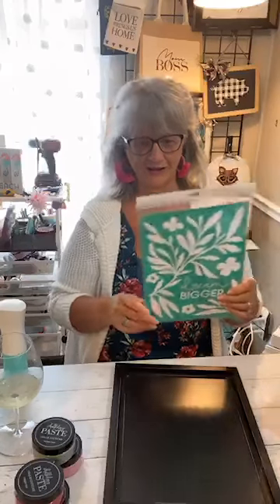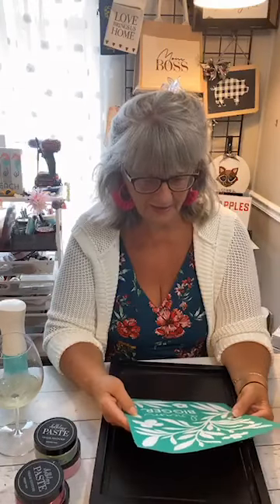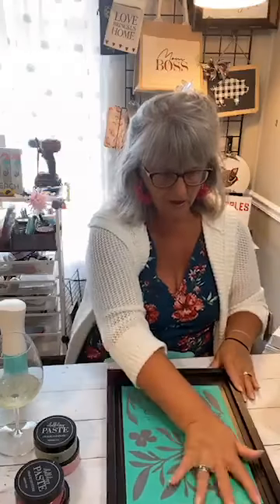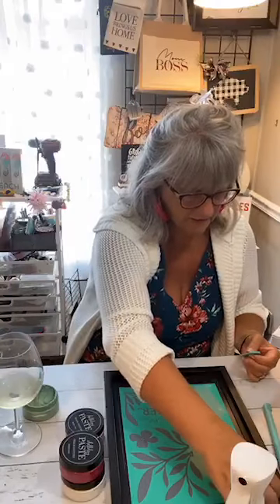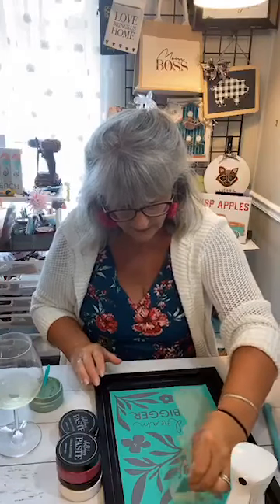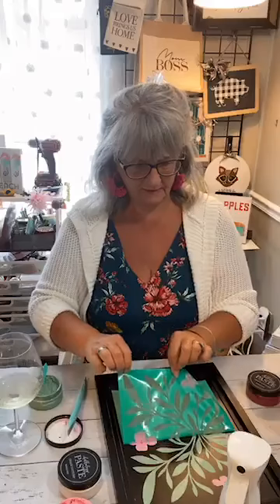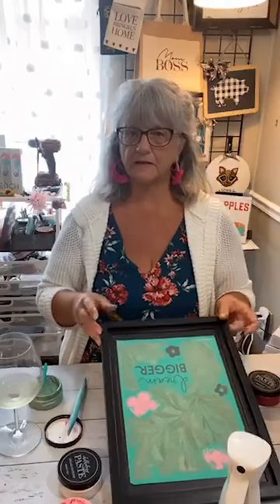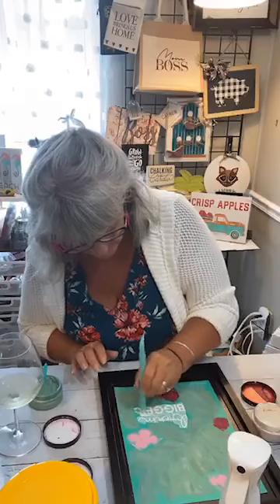Dream Bigger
Dreaming bigger means providing light to those in need. When you purchase this darling Transfer design, $2 USD goes to Watts of Love, a non-profit organization working to empower those without access to electricity in the US and around the world with solar-powered lights, education, relief, and a better way of life.

See how I use Chalk Couture transfers, chalkboards, and Chalkology Paste to make beautiful and changeable high-end home decor in minutes.

You won't believe how easy this is! See how I quickly I made pretty door tags using Chalk Couture products.

Are you ready to get some great deals on Chalk Couture products and special bundle pricing?  The prices are too good to post here so please join my VIP Chalk Chalk It Over FB group

Want to know MORE about Chalk Couture and what it's like to make money doing what you love?  I'd love to have you join my opportunity group and watch a quick video in a stress-free environment. No obligation, just information

ALREADY know you want to join?  I can't wait to travel this DIY path with you!!

DID YOU KNOW? Every month you will receive an exclusive "B" size transfer and THREE chalk paste singles to complete your new piece of home decor.